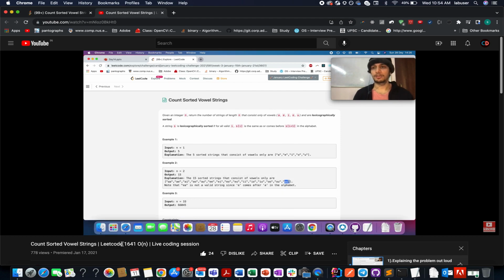Count Sorted Vowel Strings | Leetcode1641 | Cakewalk DP O(n) | Live coding session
Here is the solution to "Count Sorted Vowel Strings" leetcode question. Hope you have a great time going through it.

🎉 Chapters
0:00 Introduction
1:00 Links